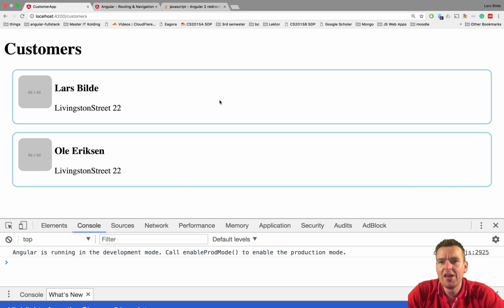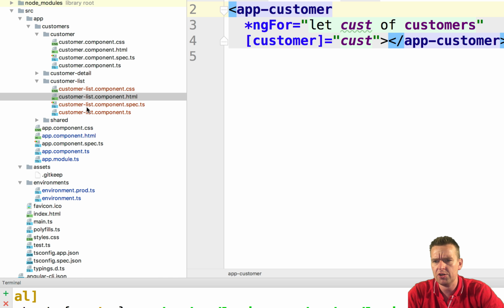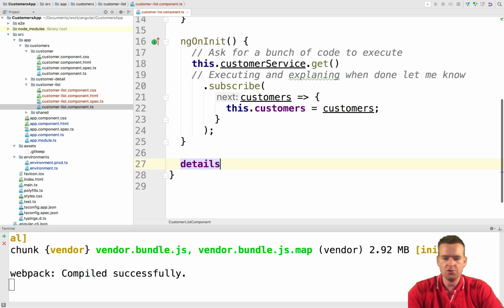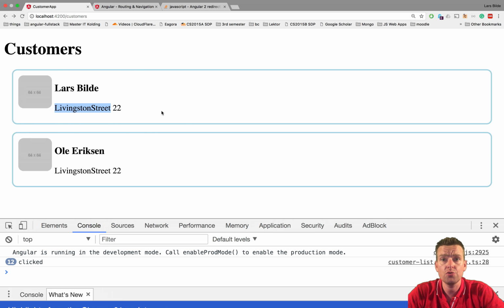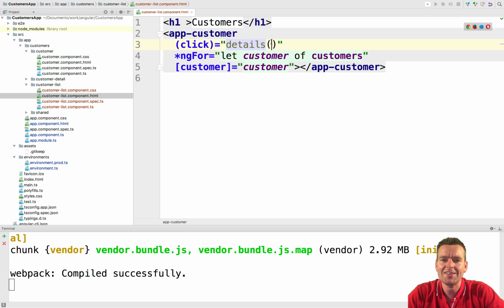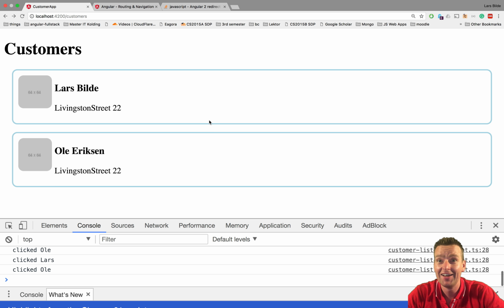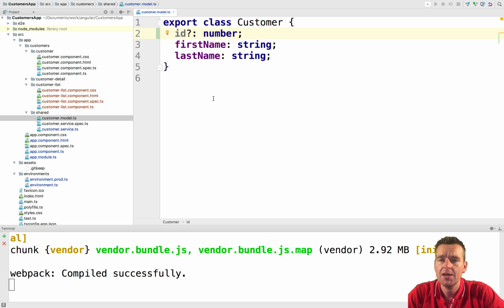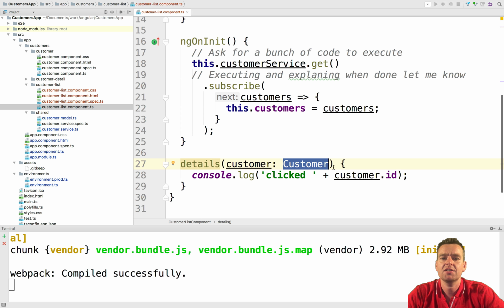Building a Angular4+ Web App | S4P51 | Make Customer clickable and add id to the Customer model